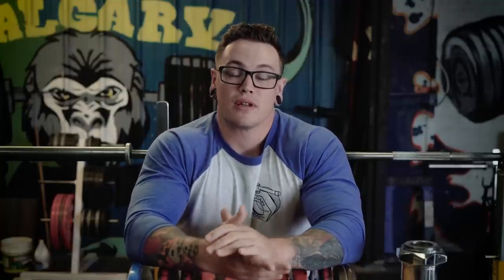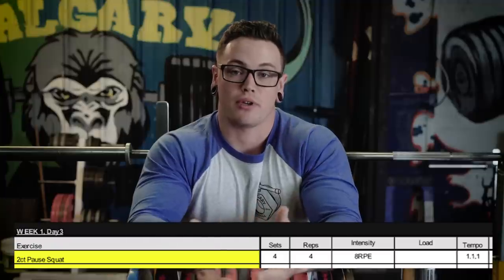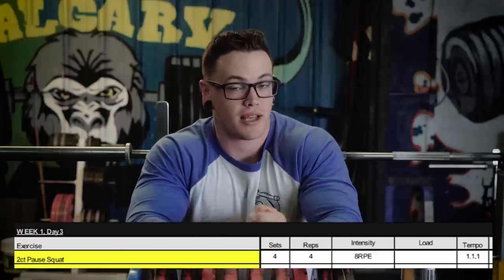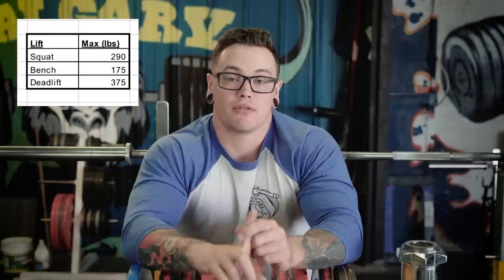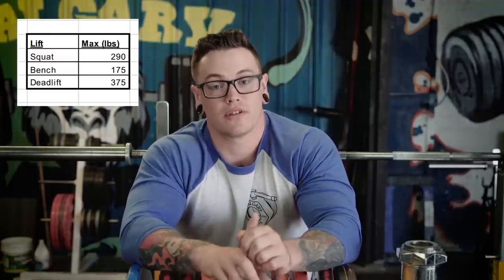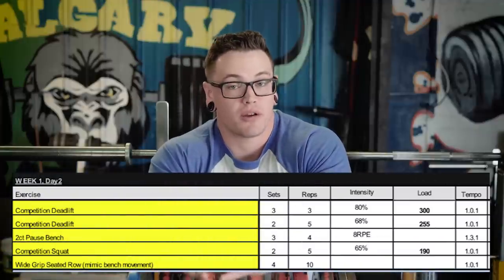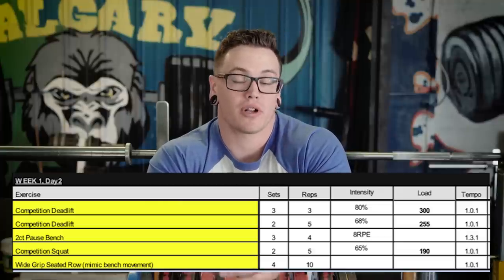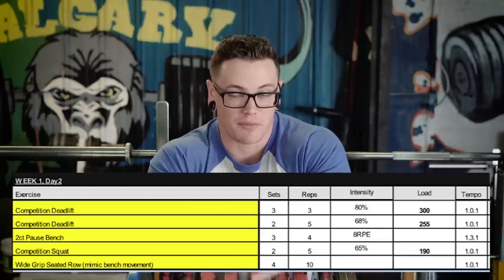ANSWERING QUESTIONS ABOUT MY PROGRAM